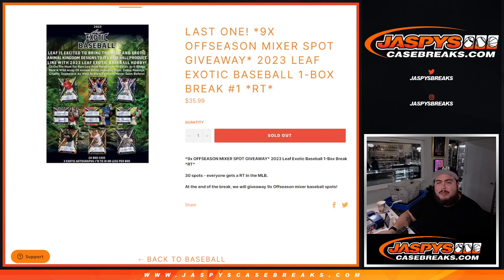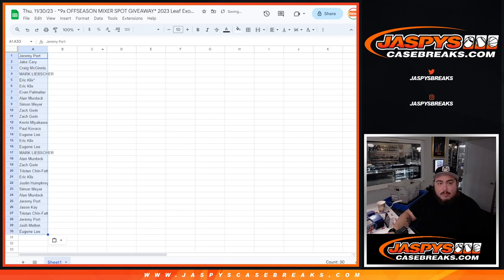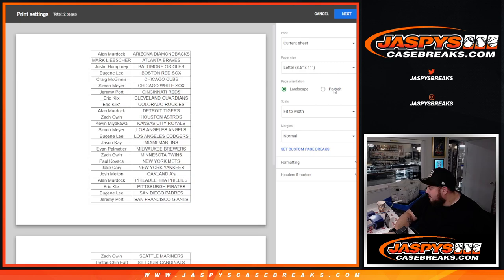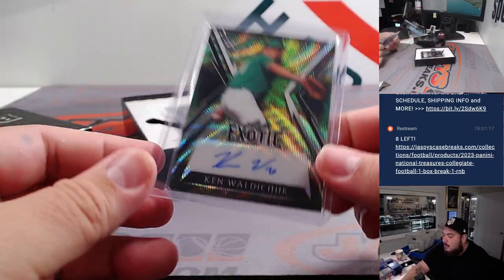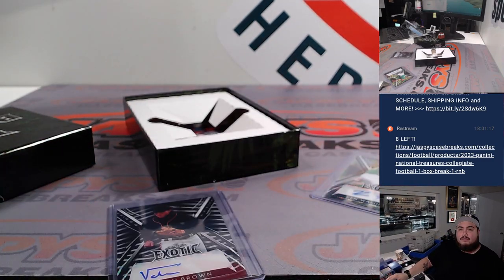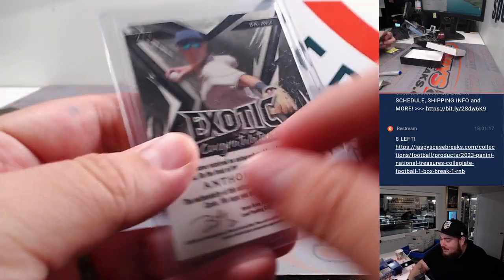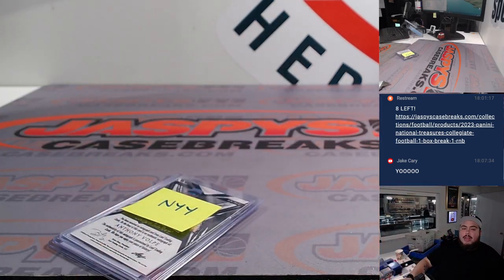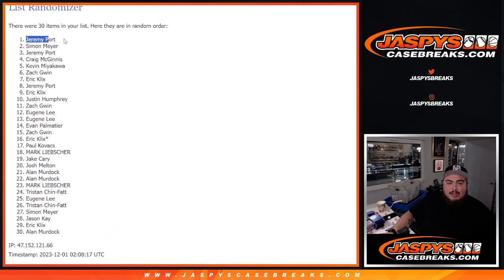Thu. 11/30/23 - *9x OFFSEASON MIXER SPOT GIVEAWAY* 2023 Leaf Exotic Baseball 1-Box #1 *RT*